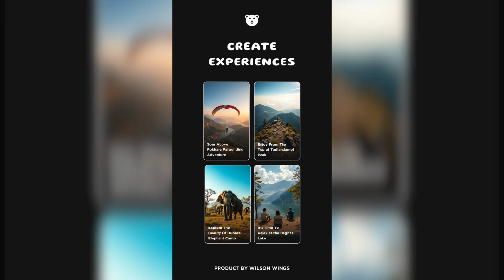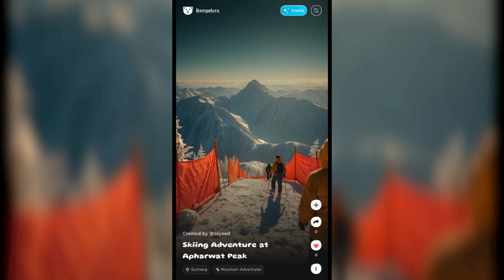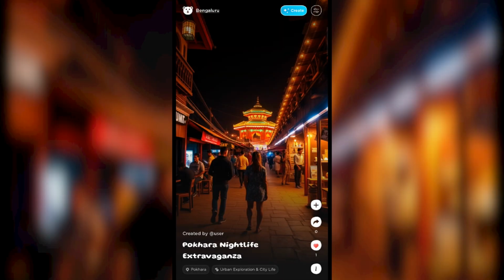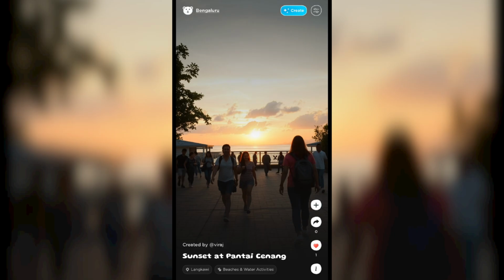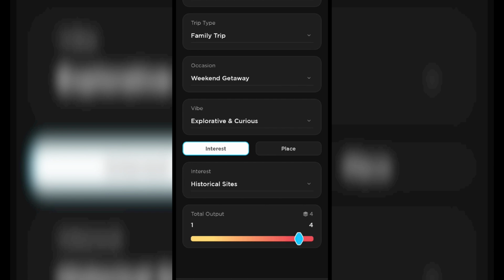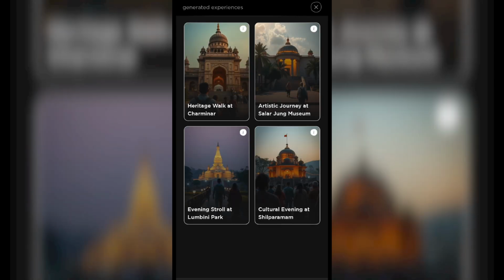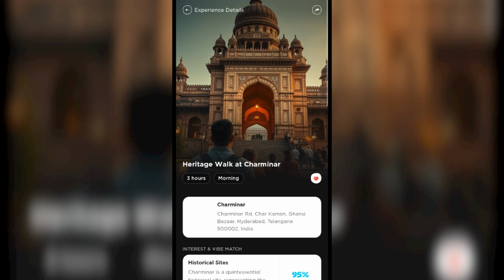Discover personalized activities and experiences tailored to your vibe.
With Travlo’s “Create Experiences” feature, you can instantly generate a list of things to do in any destination — matched to your interests, mood, and travel style.

💡 Romantic cafes? Spiritual walks? Adventure sports? Food hunts?
Travlo understands what you want and creates a custom experience feed to match.